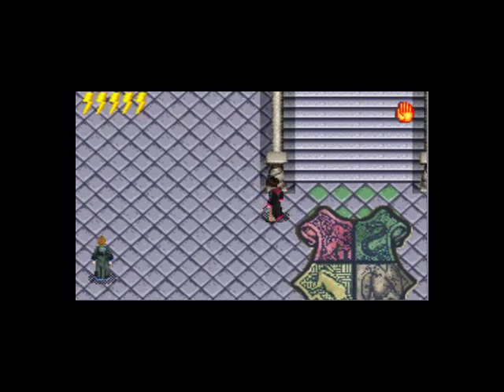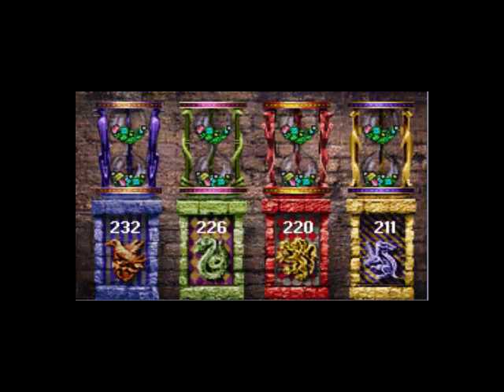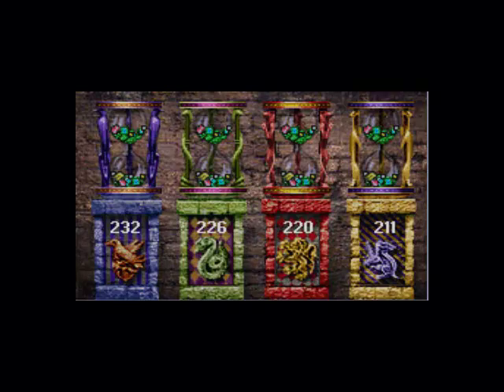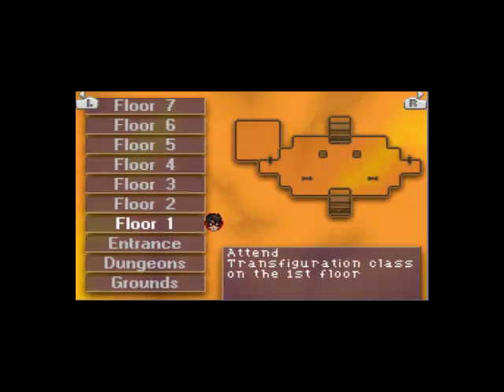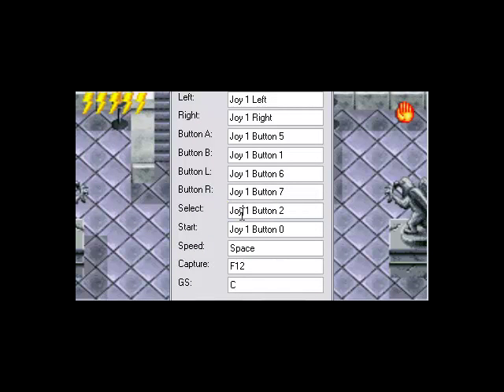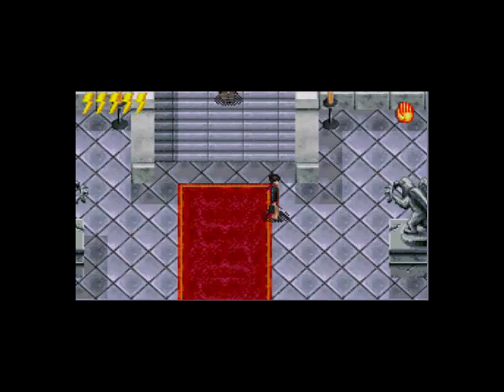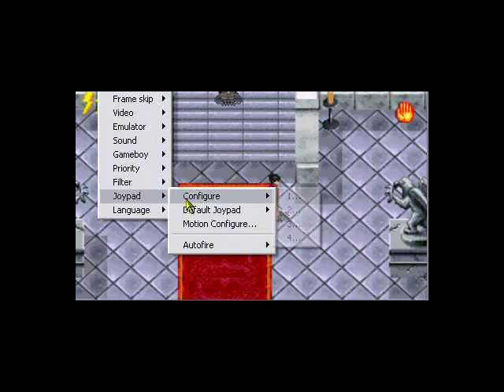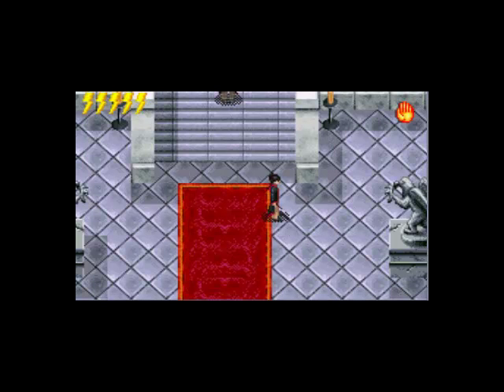P12 Harry Potter 1